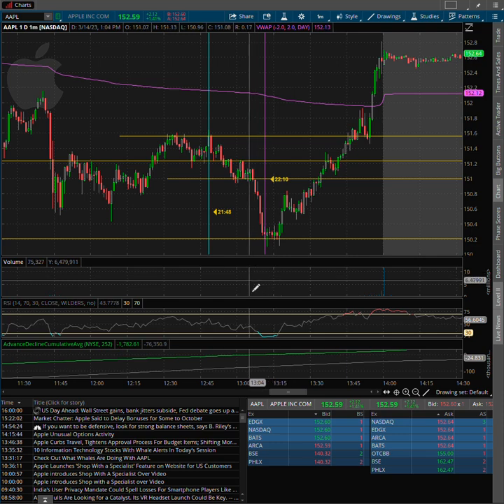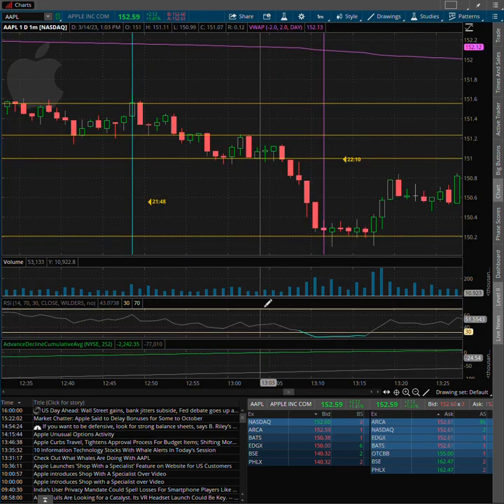Trade Review AAPL 031423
Trade review on $AAPL showed that my entry and exits were far from being desirable.  I should have avoided my thesis as the triple top should have given me direction to reverse my bias towards PUT.  Even with my CALL entry, I should have gotten out on two different occasions.  Keep making improvements in my trading.